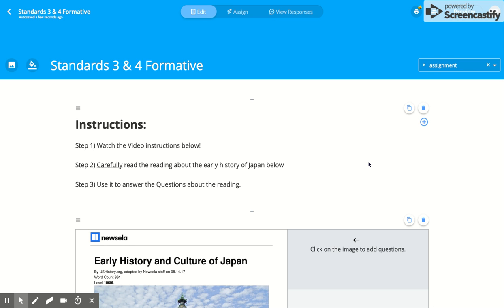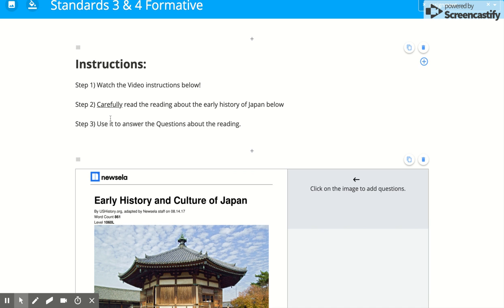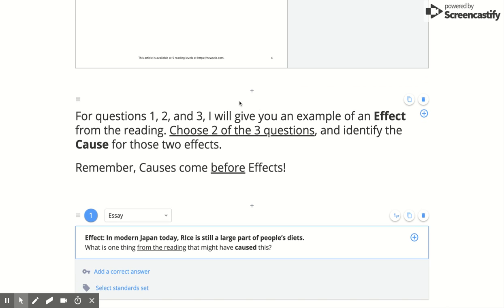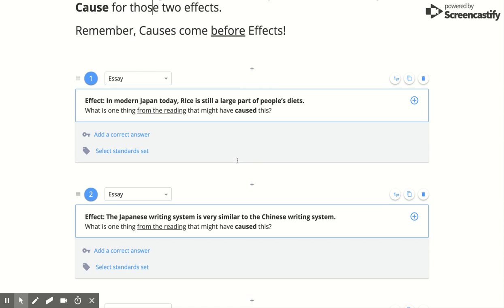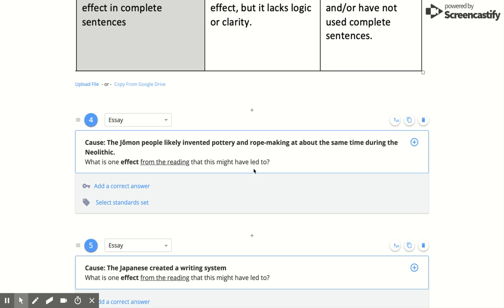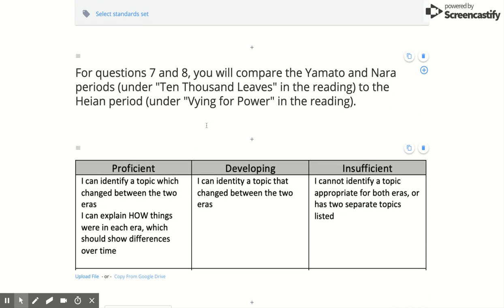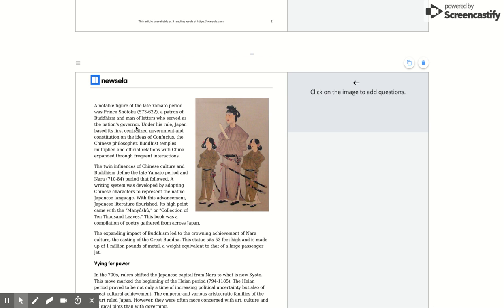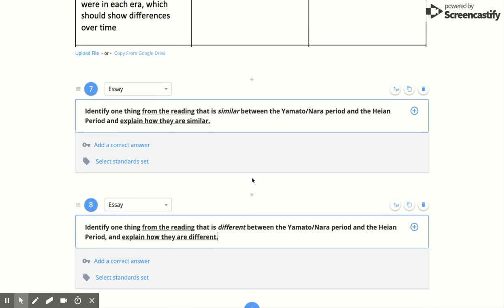Standards 3 & 4 Formative - Formative